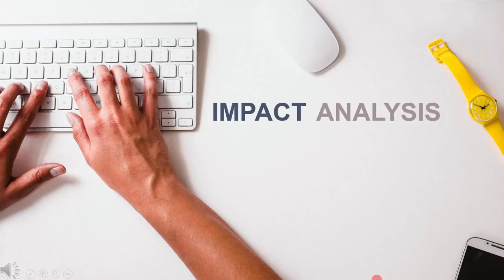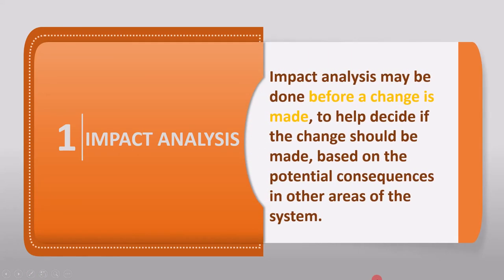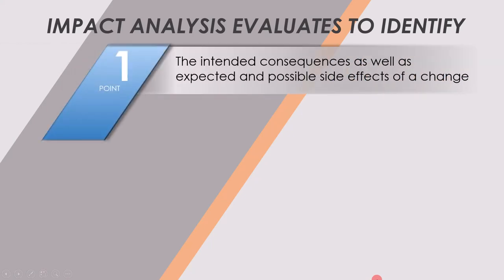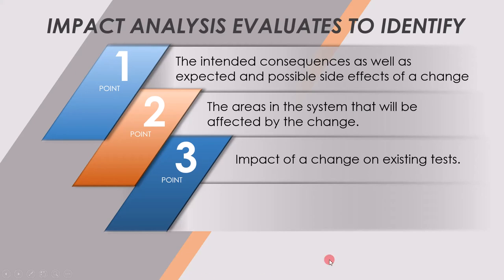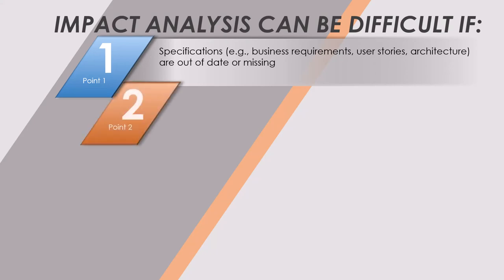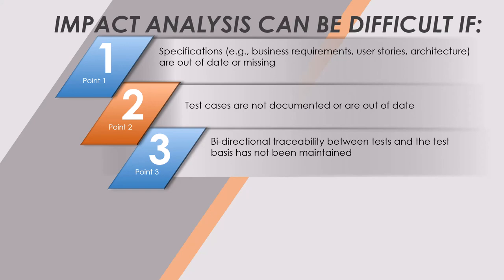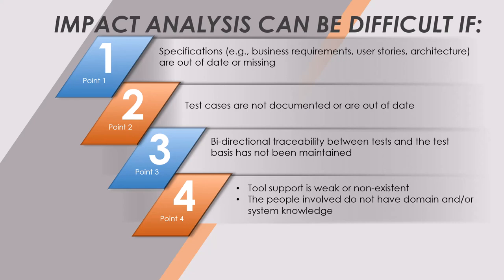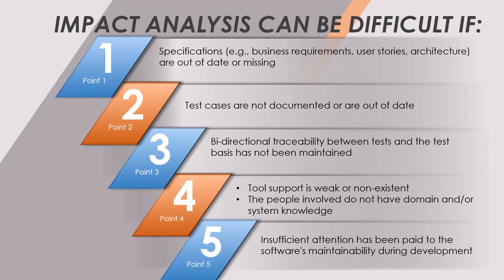2 4 2 Impact Analysis for Maintenance